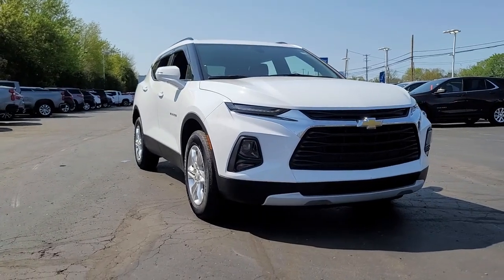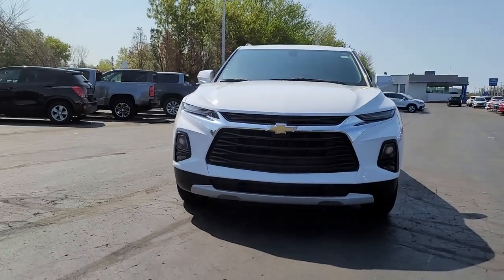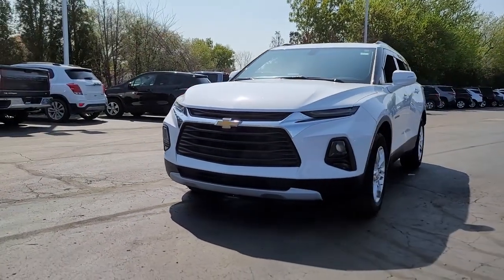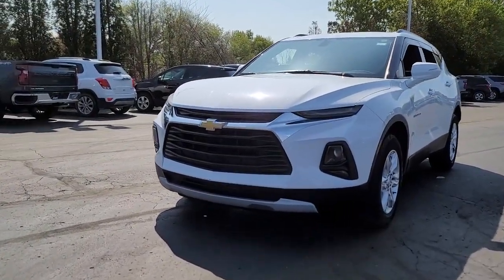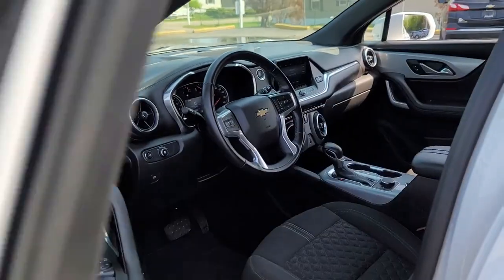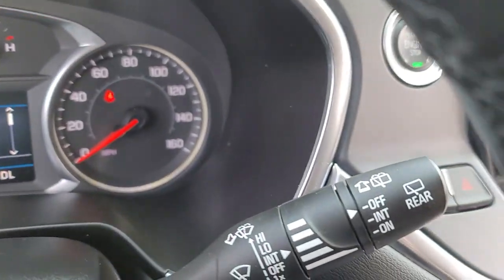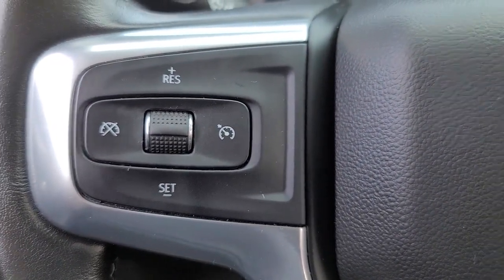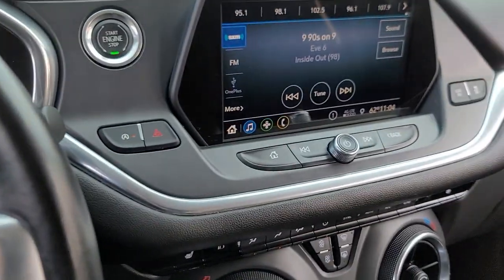2020 Chevrolet Blazer Davison, Flint Grand Blanc, Lapeer, Burton 6-31774AL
Summit White Used 2020 Chevrolet Blazer LT available in 800 N. State Rd., Davison, Michigan at Hank Graff Chevrolet. Servicing the Davison, Flint, Grand Blanc, Lapeer, Burton, MI area.

Blazer LT
2020 Chevrolet Blazer LT - Stock#: 6-31774AL

800 N. State Rd

Recent Arrival!brbrbrFWD 9-Speed Automatic 3.6L V6 SIDI DOHC VVTbrbrAwards:br  * JD Power Automotive Performance Execution and Layout (APEAL) Study